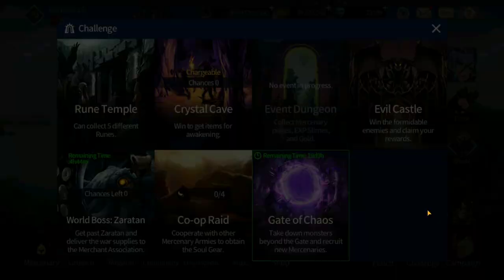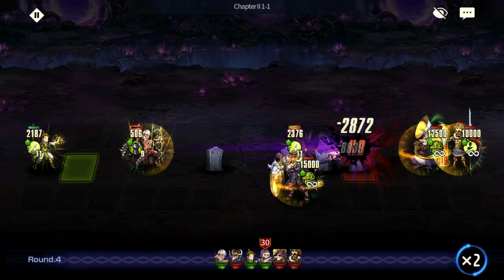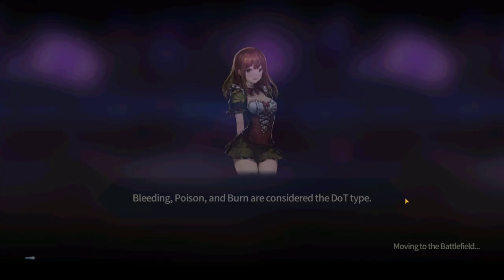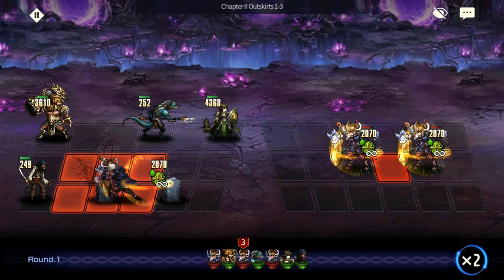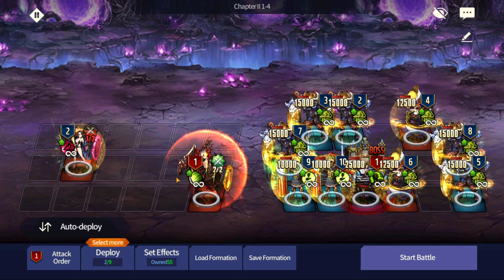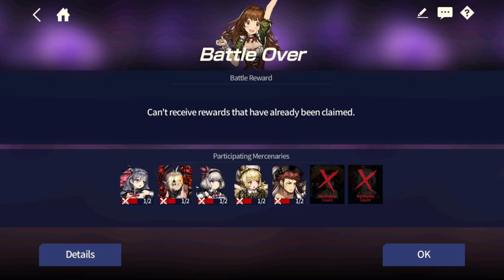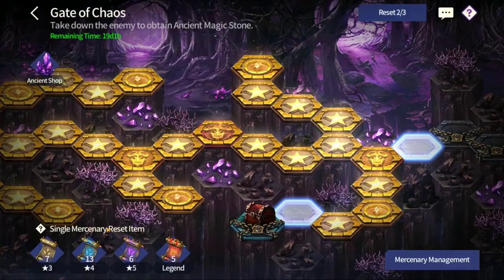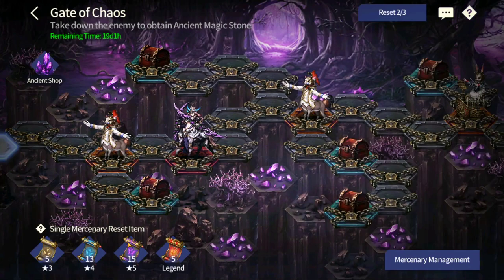Gate of Chaos Chapter 2 Guide! (Part 1) | Brave Nine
Chapter 2 is quite long so I will divide the guide into 2 parts, things are definitely harder this time around but if I will try to give you guys some alternatives on how to approach the boss stages if you don't have the required mercenaries. I will pin the comment once Chapter 2 (Part 2) comes out.